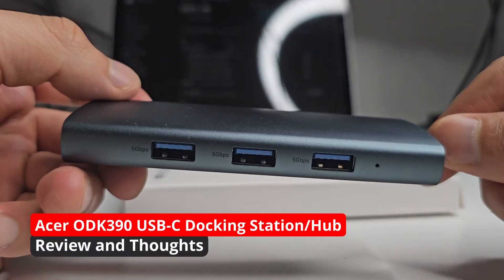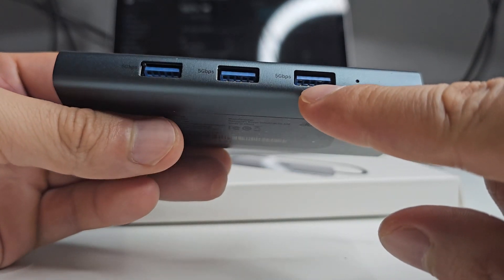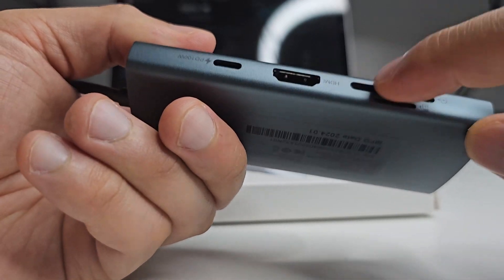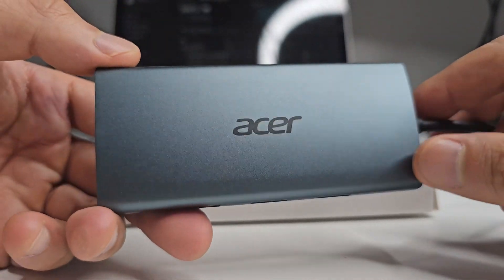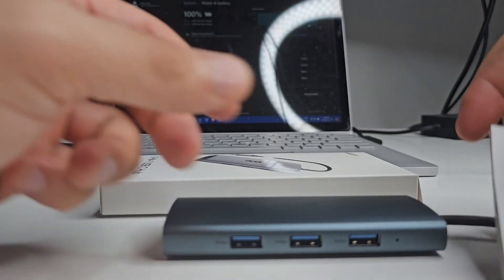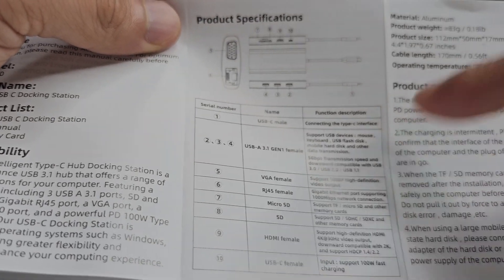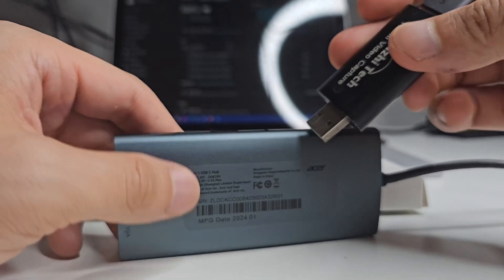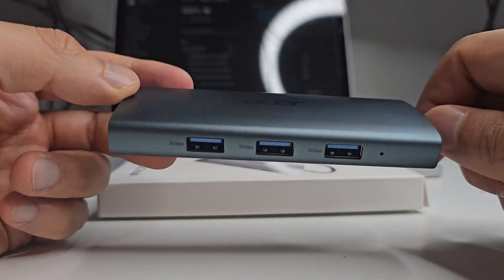Acer ODK390/UC906 USB-C Docking Station: Review and Thoughts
This dock was provided to me as a free sample by Acer for this review. I was not paid to make this video. I have not held back on any negative opinions of this product.